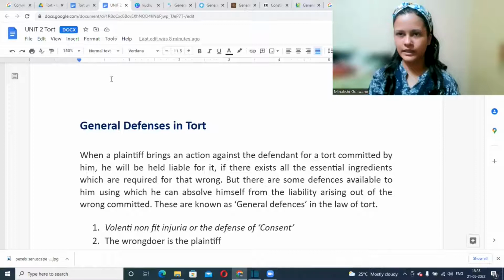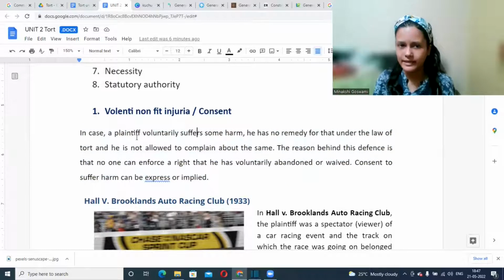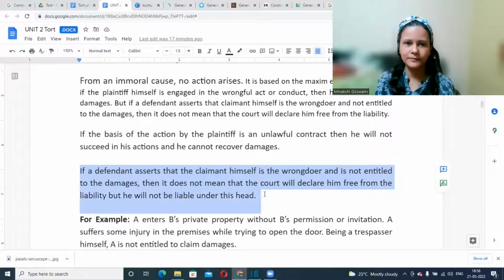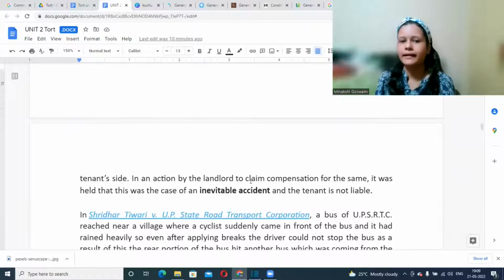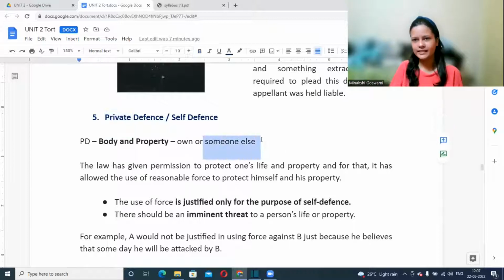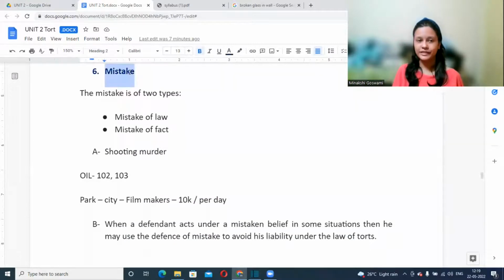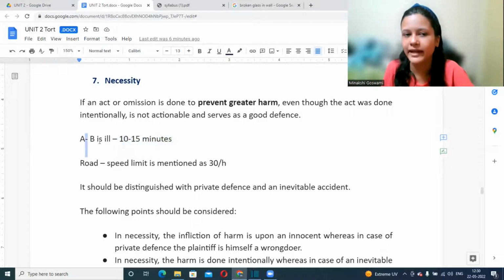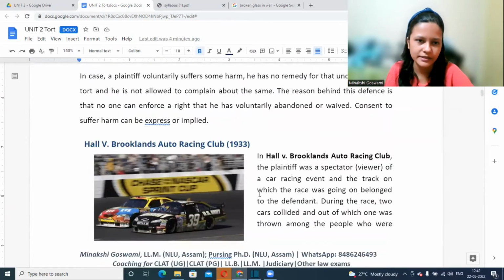General Exceptions in Law of Torts | General Defences in Tort with cases for KSLU KLE Law semester